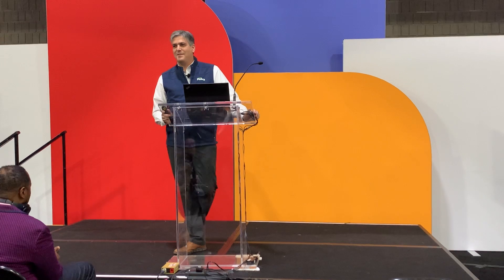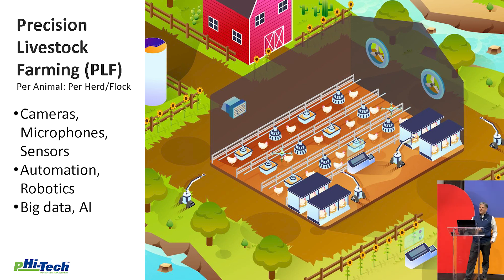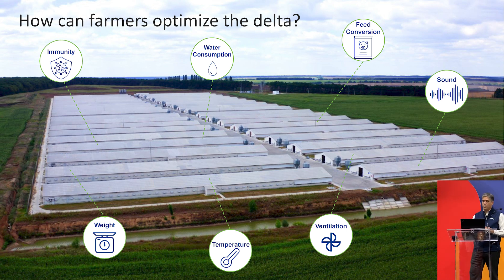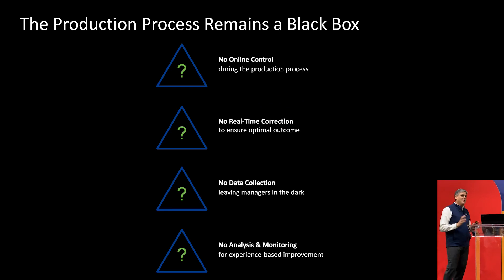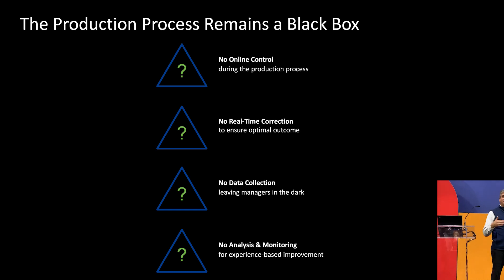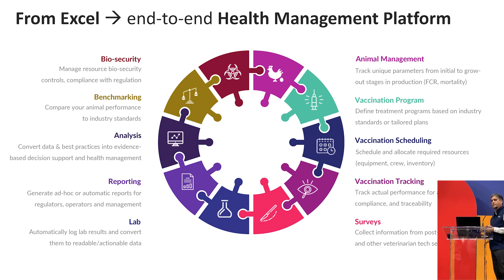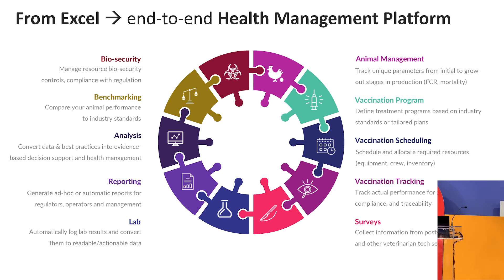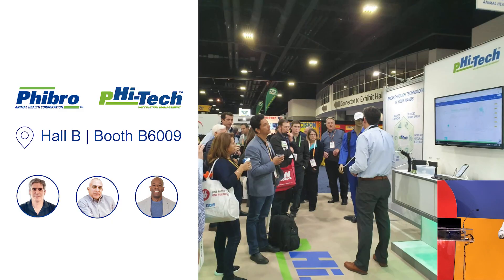Current technological solutions & next-gen tools for optimizing animal health | TechTalk @ IPPE 2023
Animal production operations around the world are relying more and more on technologies to assist them in monitoring animal health, well-being, and environmental conditions for generating optimal yields for their operations.
Today there are already a variety of technological devices incorporating cameras, microphones, and sensors alongside robots and process automation that are being adapted for the farming industry's needs and are commonly referred to as 'Precision Livestock Farming' technologies. Implementation of such devices in the animal production industry is meant to ensure that they will be able to meet the rising demand in livestock production, while also addressing the challenge of the decrease in the labor force they are experiencing over the years.
However, despite the common agreement that early detection of stress and morbidity signs can allow for immediate intervention and thus help prevent long-term and irreversible implications on the entire herd/flock's health and productivity, the analysis and interpretation of the data that is collected by all the different devices still poses a significant obstacle for these operations.
Many animal production facilities' current health data management procedures rely on detached excel spreadsheets, separate software for different tracking devices, or even in some cases handwritten documents. Even crucial preventative treatments such as vaccinations are performed and documented manually, leaving room for inaccuracy and compromised immunity. All these registration formats don't have the capacity to process and collaboratively display the collected data from different input sources in one report. This means that managers and veterinarians still don't have a comprehensive status report to review and implement data-driven decisions based on extensive parameter monitoring of their herd/flock's status.
In this Tech Talk presentation, Assaf Shafran, VP and General Manager at Phibro Animal Health, explores some of the leading solutions for tracking and monitoring animals' health, well-being, and environmental conditions that are available on the market today. He discusses their contribution and weak points in their ability to help decision-makers receive timely and accurate information in order to take prompt action for ensuring optimal productivity. Finally, Assaf outlines the next-generation tools that still need to be developed to help decision-makers in animal production facilities, that include features such as gathering and analyzing large quantities of data; Easily tracing previous records to review changes in productivity and mortality; Comparing and analyzing health status, treatment plans, and productivity across herds/flocks in different production cycles and/or locations; Managing inventory and manpower required on production facilities; Timely scheduling of regular tests and treatment plans; Integrating with 3rd party platforms (such as external control interfaces) and others.
The pHi-Tech Vaccination Management system is the next-gen tool for ensuring farm immunity and productivity.